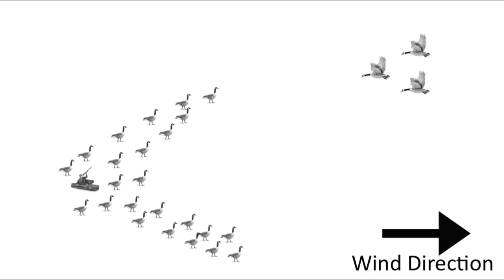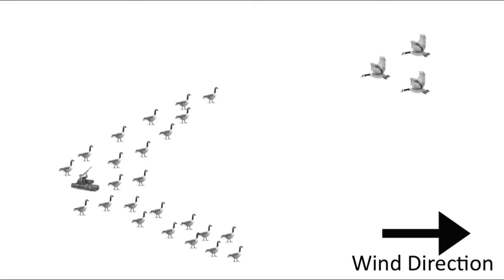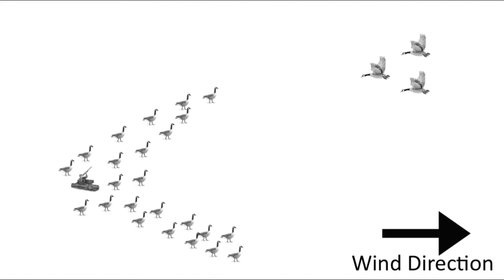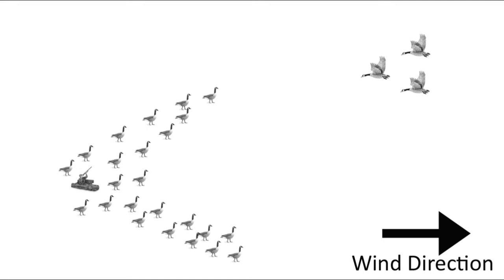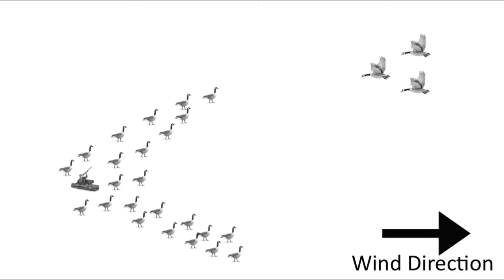How to Setup Goose Decoys In a Field & FREE Printable Instructions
In this video we show you how to setup goose decoys in a field.  This is a good technique to shoot more canada goose from a layout blind.  To shoot geese you want to ensure that the wind is at your back as the geese always want to land into the wind.  The second thing is to setup your decoys in a U of V shape as this gives the gees a clear open space that they will want to land in allowing you a clear shooting path.